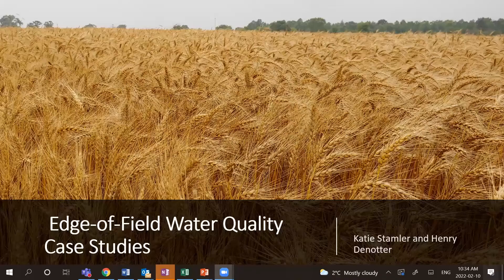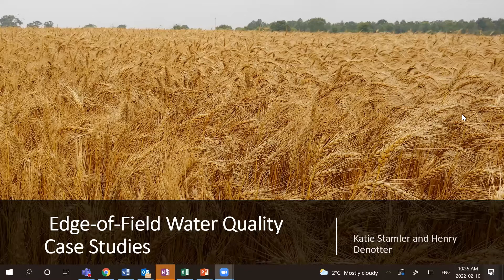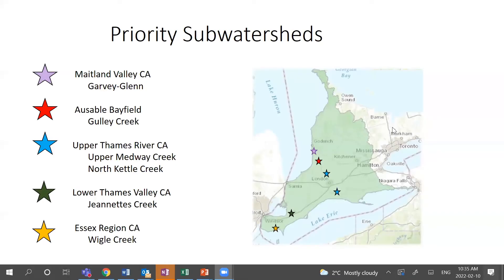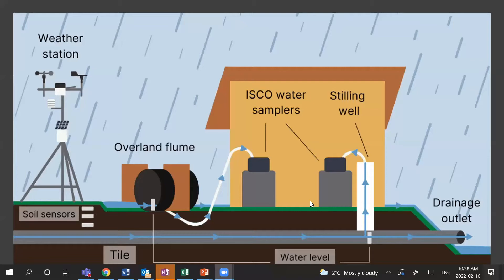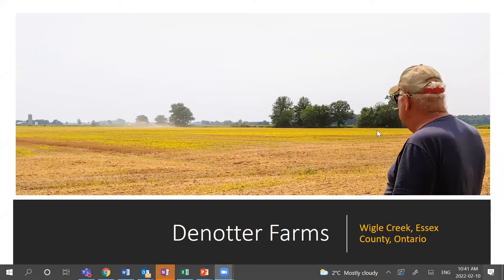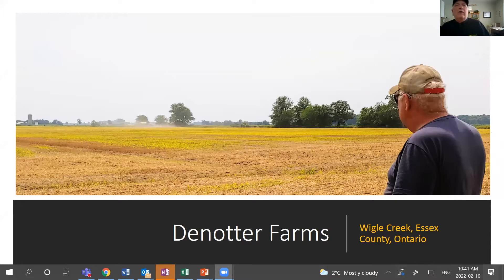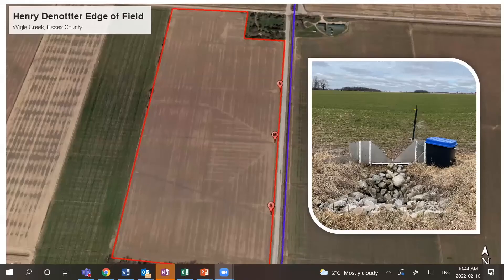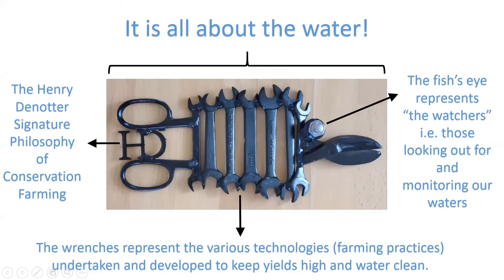2022 ONFARM Forum - Concurrent Session B: Water Quality Case Studies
This presentation was part of the 2022 virtual ONFARM Research Forum, which took place on February 10, 2022.

The On-Farm Applied Research and Monitoring (ONFARM) program is a four-year, applied research initiative that began in 2019 which supports soil health and water quality research on farms across Ontario. The program is funded by the Canadian Agricultural Partnership, a five-year federal-provincial-territorial initiative. to learn more.